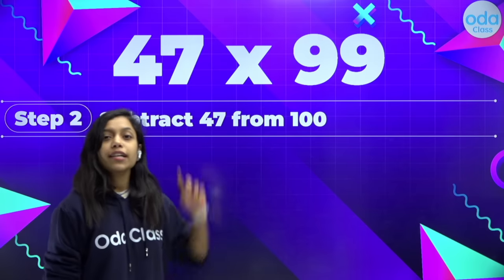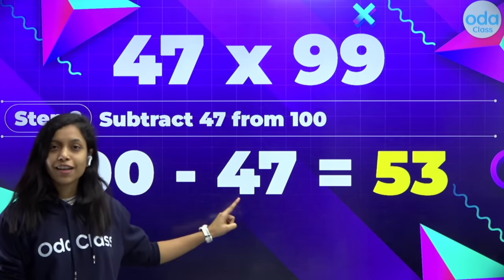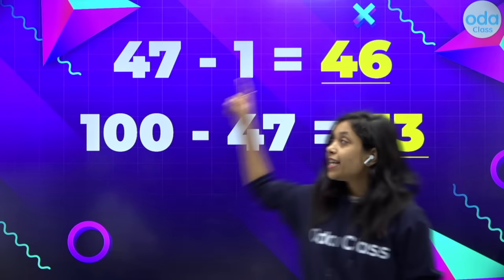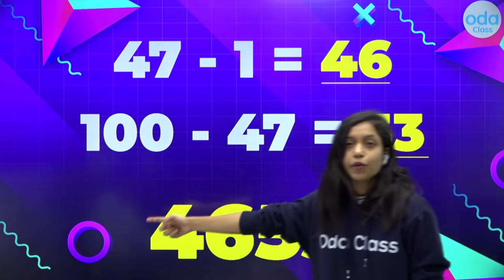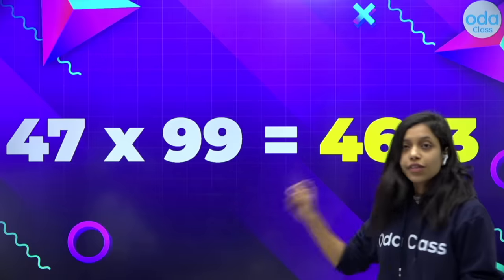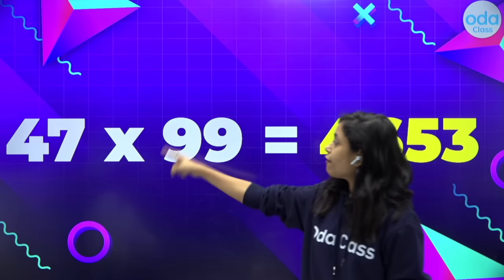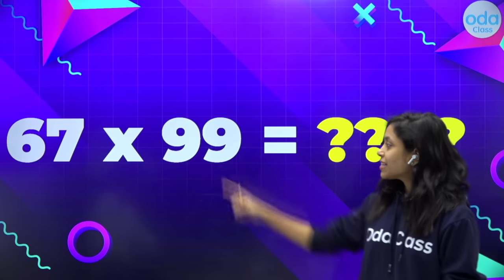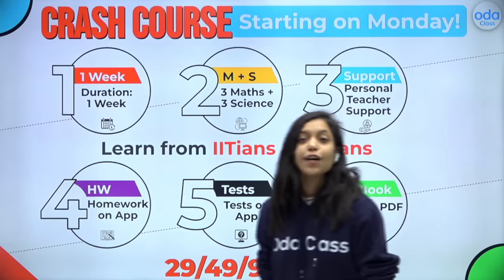Learn with IIT/NIT teachers | Solve Math Faster than Calculator | Enroll in ODA 7-Days Trail Course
ODA Class is an e-learning platform for Classes 1-11, where we conduct classes on science, math & English. In a live class, students can earn coins and redeem gifts using those coins.
Hello Kids!

Today, we will be learning how to multiply the Multiples of 11 numbers with the number 5 , all in your head without any need for pen and paper. Multiply faster than anyone else without the aid of a calculator. SAY NO TO THE CALCULATOR!

Vedic math trick for rapid calculations to speed up your calculation by using maths sutra. Speedy maths drill online for multiplication speedy maths test.

If any queries, you can mention them in the comments section & we shall be glad to assist you ASAP.
Also, we welcome any feedback from your side.
Oda Class- Better Teacher, Better Future.

in ODA, teaching is not just a profession. For our teachers, it is a commitment and a matter of pride and responsibility.
Chat with our Master teacher directly. Ask your doubts now.